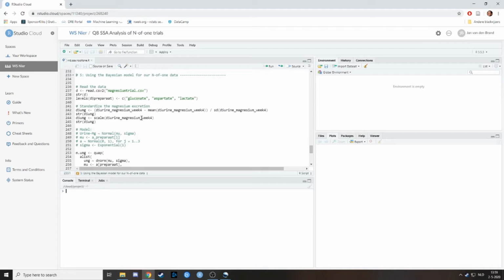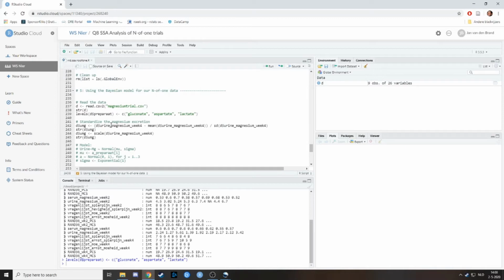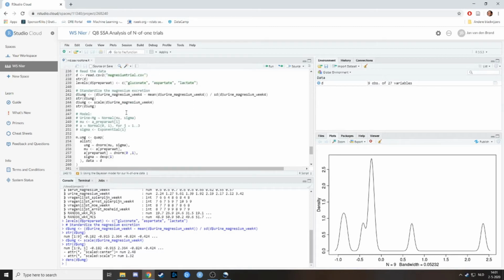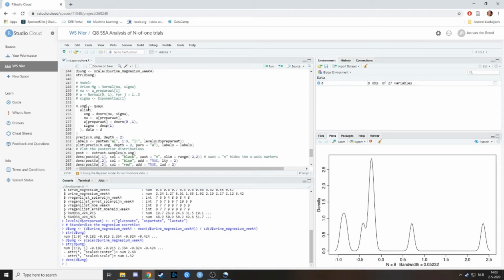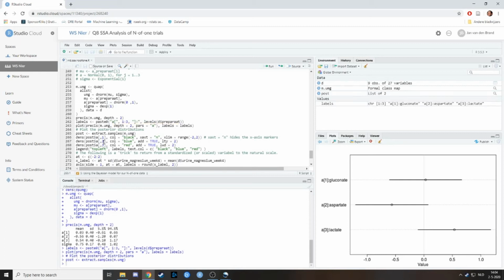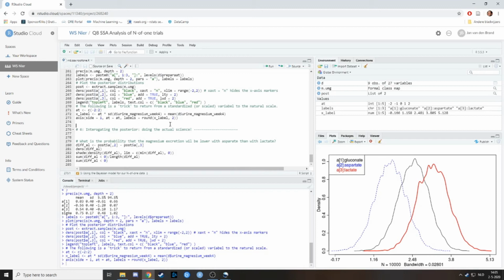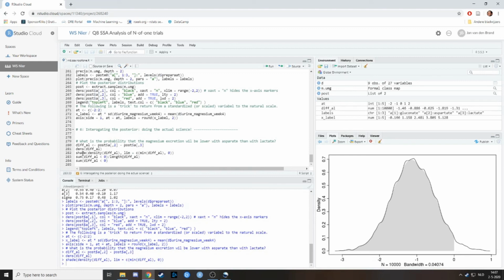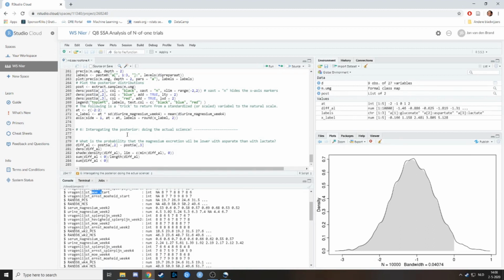BSM2 Q8 RRD Analysis of N-of-one studies (part 7)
In this video we analyse actual N-of-one trial data using what we have learned thus far.